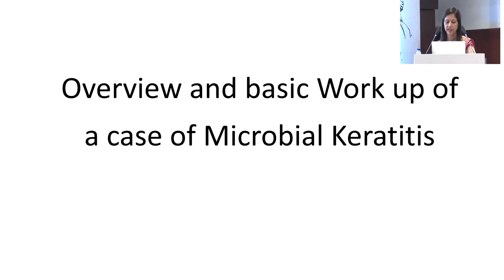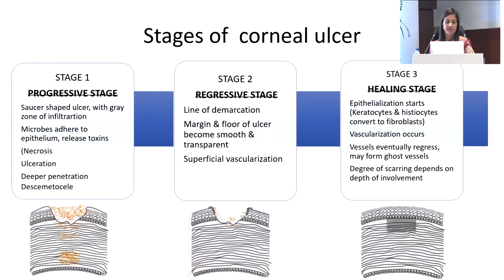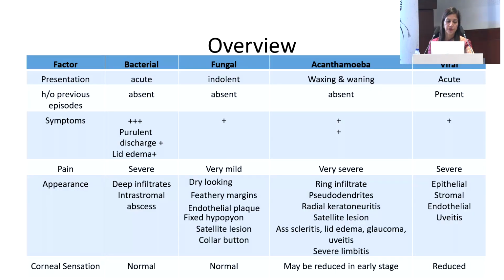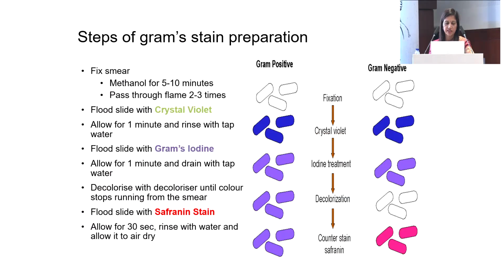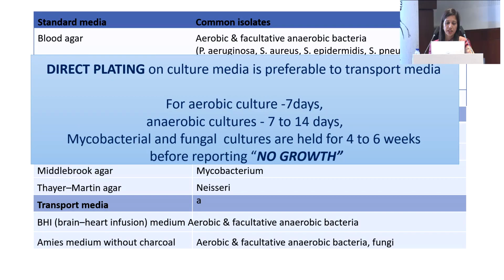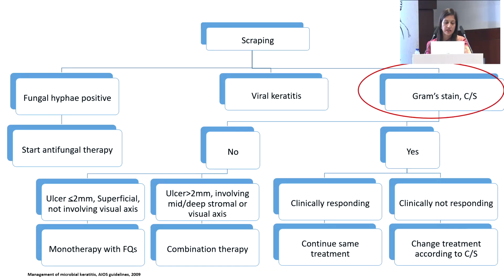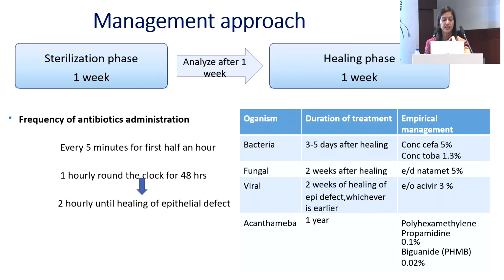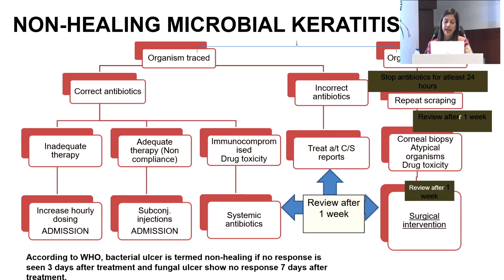AIOC2024 GP123 Topic Dr Anu Malik Overview and basic work up of a case of microbial keratitis